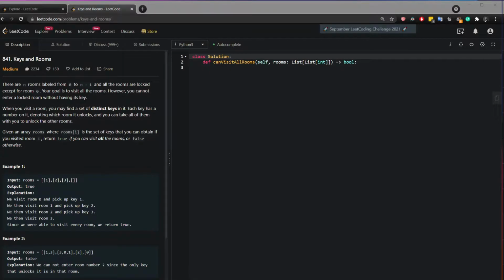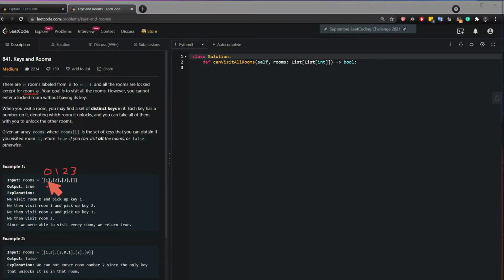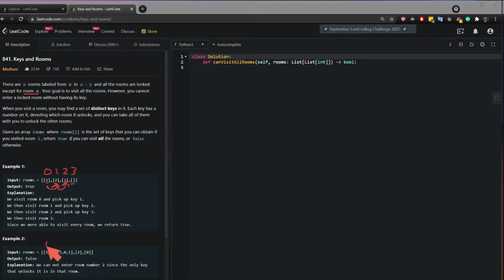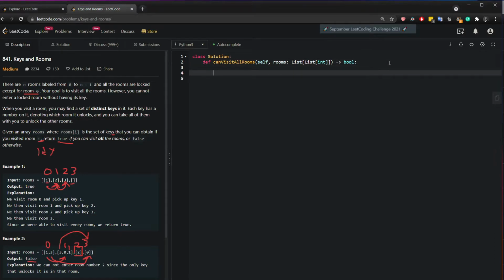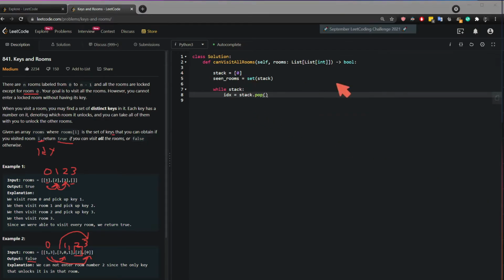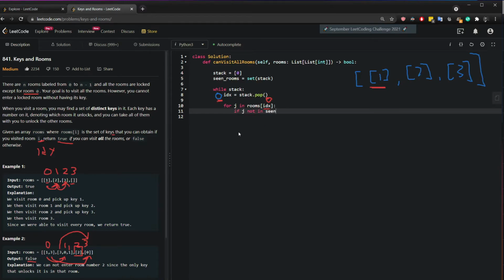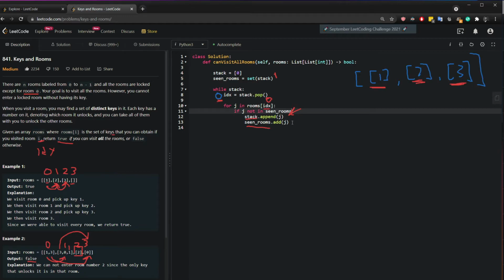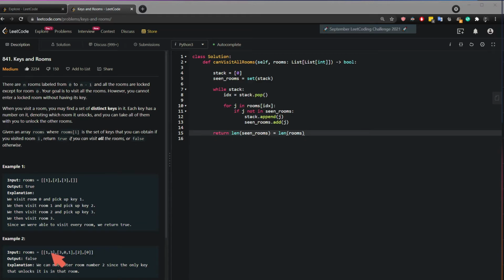LeetCode 841. Keys and Rooms - Python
There are n rooms labeled from 0 to n - 1 and all the rooms are locked except for room 0. Your goal is to visit all the rooms. However, you cannot enter a locked room without having its key.

When you visit a room, you may find a set of distinct keys in it. Each key has a number on it, denoting which room it unlocks, and you can take all of them with you to unlock the other rooms.

Given an array rooms where rooms[i] is the set of keys that you can obtain if you visited room i, return true if you can visit all the rooms, or false otherwise.